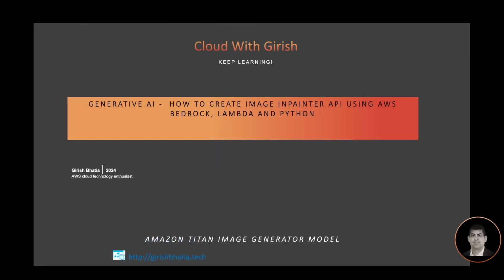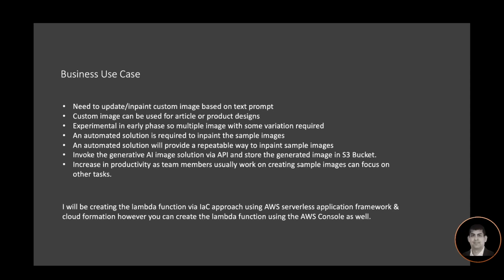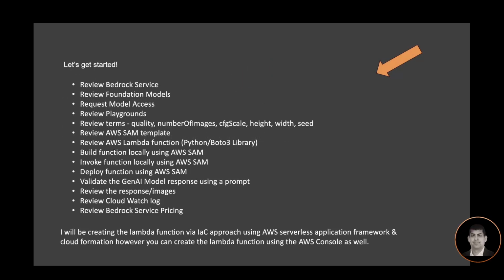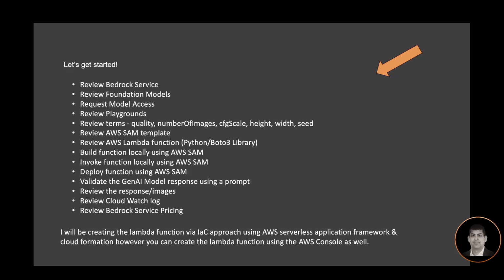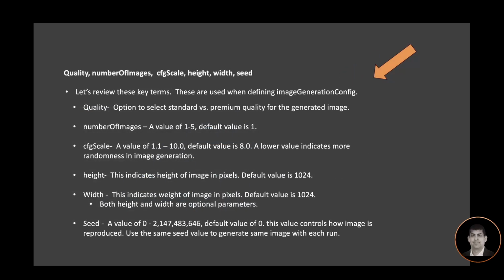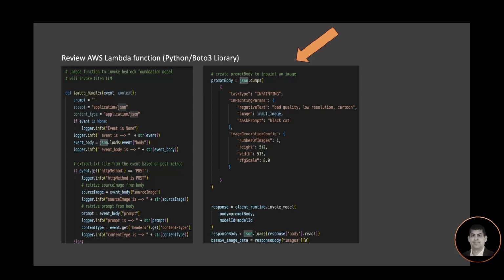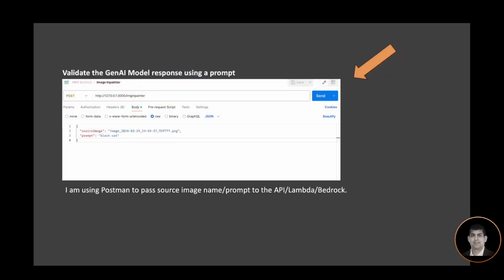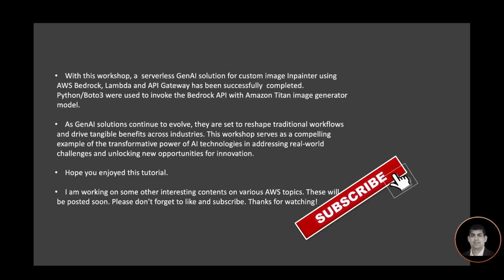Generative AI Serverless - How to Create Image Inpainter API using AWS Bedrock, Lambda and Python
In this video, I am going to show you how to build a serverless GenAI solution to inpaint images using Amazon Bedrock API, Lambda, Rest API and Amazon Titan model.

Amazon Bedrock is fully managed service that offers choice of many foundation models like Anthropic Claude, AI21 Jurassic-2 , Stability AI, Amazon Titan and others.

I will use Amazon Titan image generator model and will invoke it via Amazon Bedrock API.